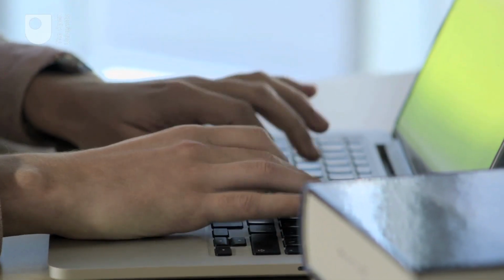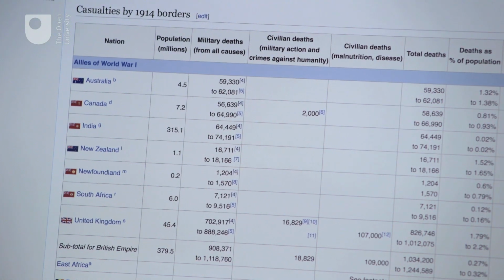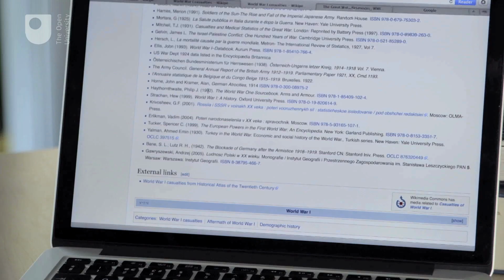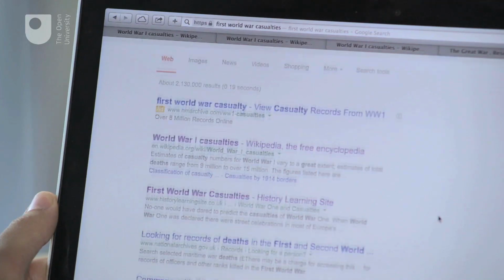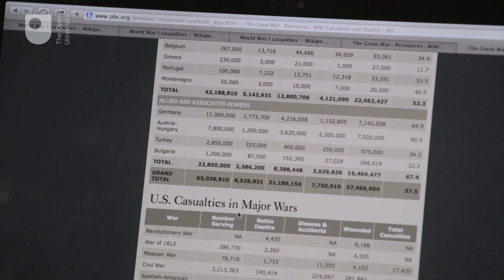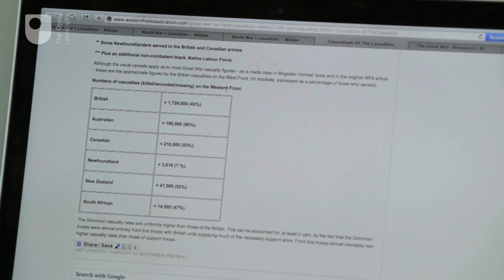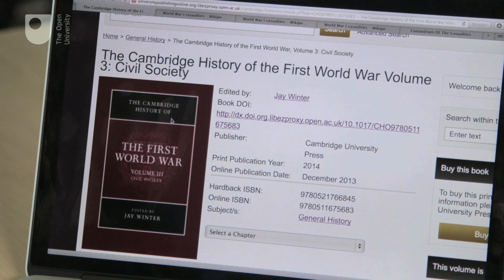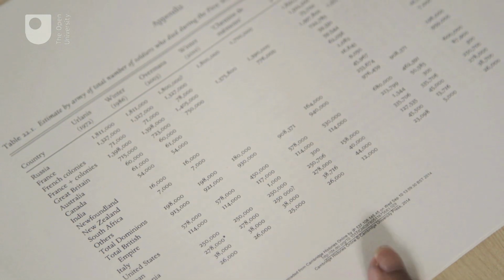Finding and interrogating historical data – Understanding Shell Shock (1/4)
Annika Mombauer and Vincent Trott show you how you can do some ‘desk research’ on the history of World War One. Their task is to find out how many people died. You can use these skills to trace both the victims and survivors of shell shock.

This material forms part of the Open University MOOC World War 1: Trauma and Memory.

Follow us on OUFreeLearning